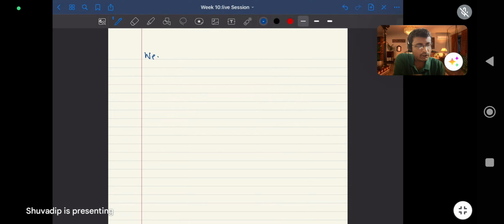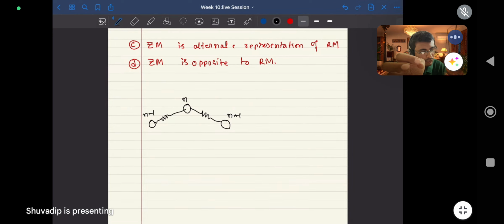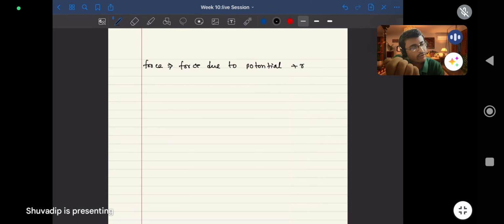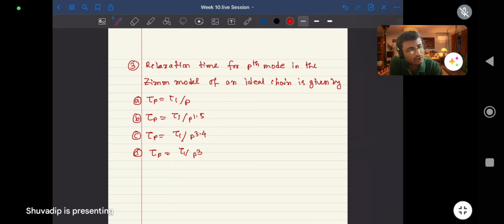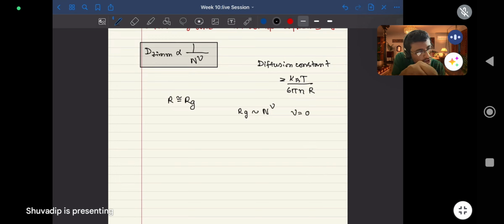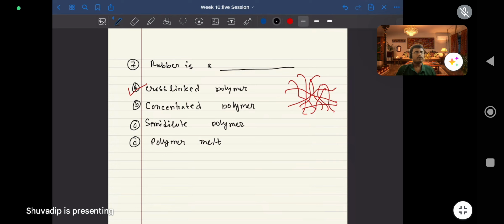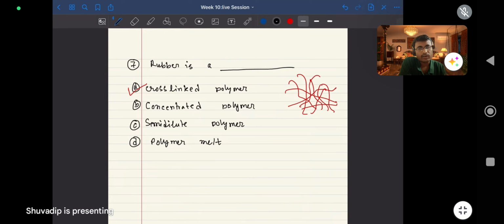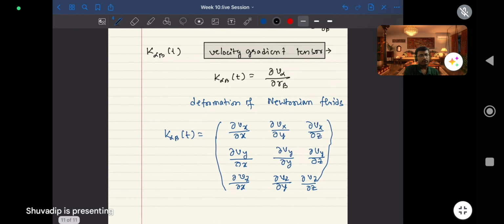Week 10: Live session